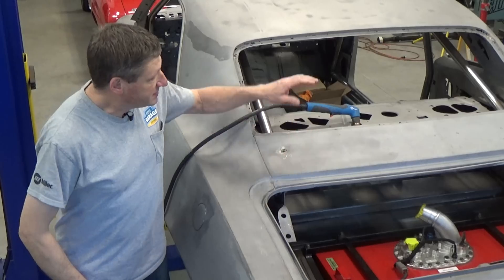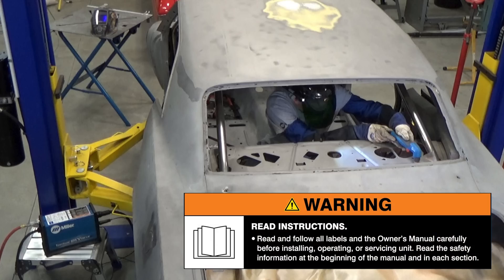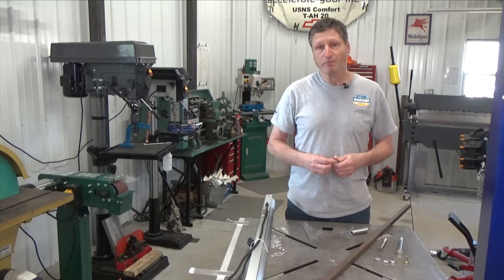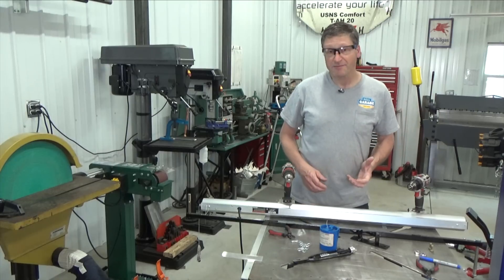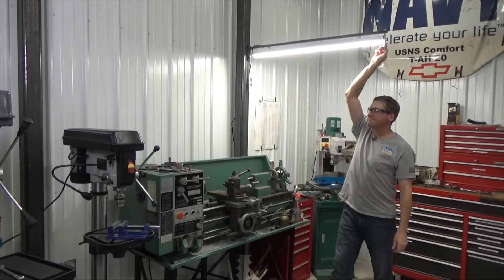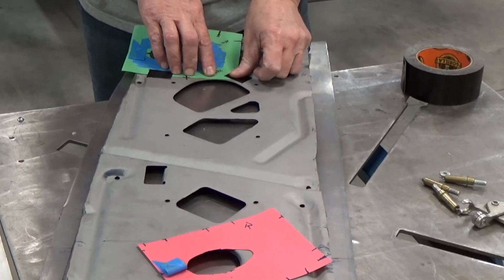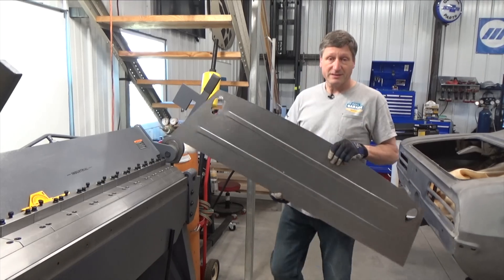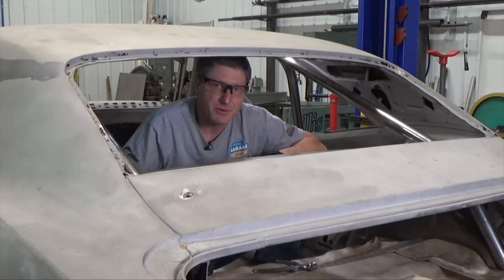Real Garage: Car Firewall Fabrication, Shop Illumination (Season 3, Episode 3)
Andy adds a car firewall in front of his ’69 Trans Am's trunk-mounted fuel cell, plus shows you how to build a swing-out light to illuminate your garage.

Watch as Andy cuts out his Trans Am’s factory package tray and rear-seat mounts, then fabricates a fuel cell firewall to replace them. But first, check out the Real Gear he’ll need to illuminate the project: a welding helmet light kit. Andy will also walk you through a swing-out shop light installation — it’s a Real Project you can do to make working in your own garage easier!

Segments
0:00 Welcome to Episode 3
01:11 Real Gear: Welding Helmet Light Kit
04:12 Real Project: Swinging Light
10:44 Real Build: Trans Am Firewall Fabrication and Installation
19:06 Next Time on Real Garage

Check out all episodes of Real Garage Season 3